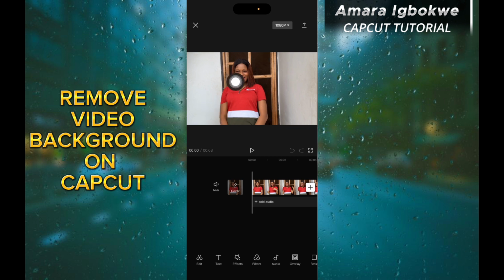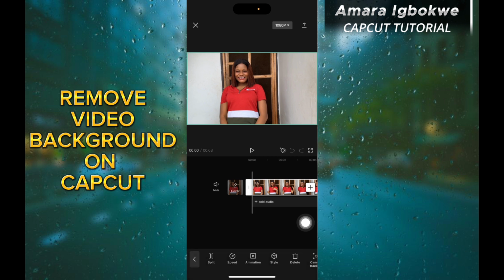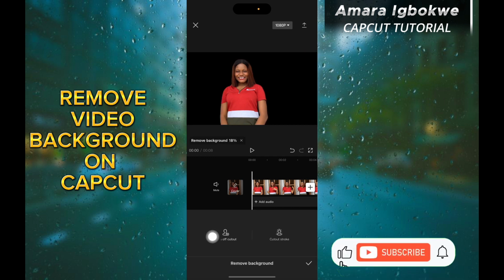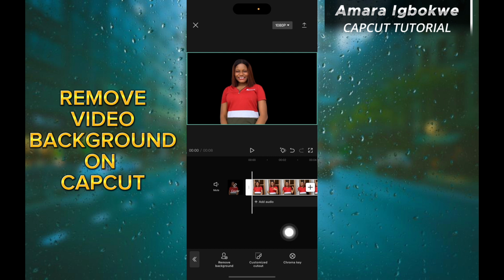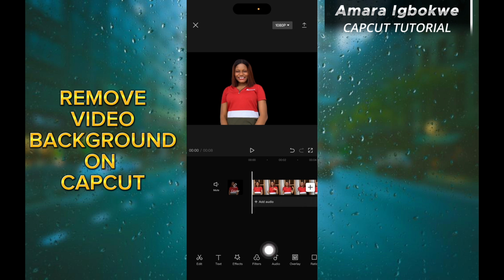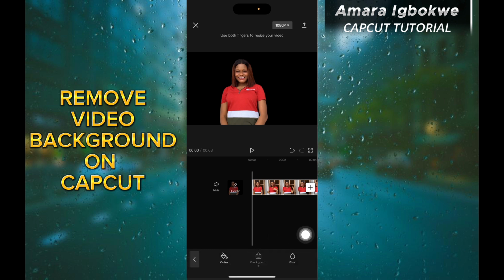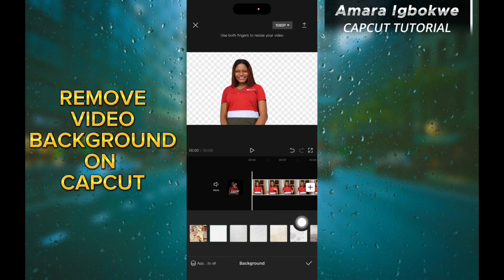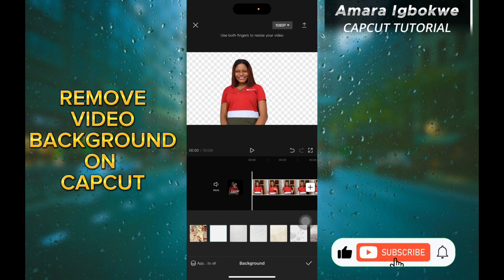How To Remove Video Background in Capcut in 2023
"Welcome to this CapCut tutorial on removing video backgrounds with CapCut! If you've ever wanted to create videos with a polished and professional look, this is the tutorial you've been waiting for.

In this step-by-step guide, I'll show you the secrets to effortlessly remove video backgrounds using CapCut, the ultimate video editing tool for your smartphone. With just a few taps, you'll be able to make your subjects stand out and captivate your audience like never before.

Join me as we explore the process together:

Introduction to CapCut: Discover the powerful capabilities of CapCut and how it simplifies the process of removing video backgrounds.

Importing your video: Learn how to import your video footage into CapCut, ensuring a seamless editing workflow.

Background removal techniques: Dive into the precise techniques and tools offered by CapCut to remove the background and emphasize your subject.

Enhancing your video: Explore additional features in CapCut to enhance your video background.

By the end of this CapCut tutorial, you'll have the knowledge and skills to confidently remove video backgrounds using CapCut on you Smartphone, giving your videos that professional touch they deserve.

So grab your smartphone, download CapCut, and let's embark on this transformative journey of video editing.

Recommended Video: How to Blur Video Backgrounds Like a Pro: Step-by-Step CapCut Tutorial for Stunning Results